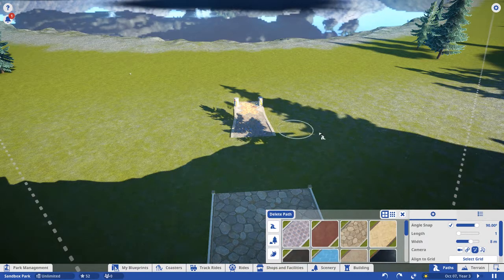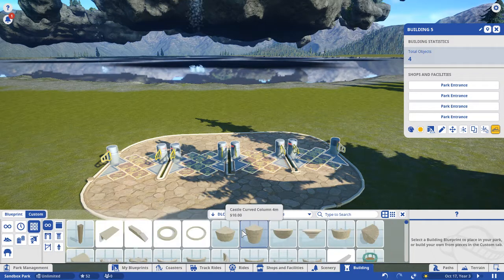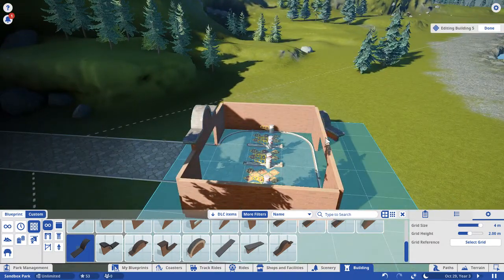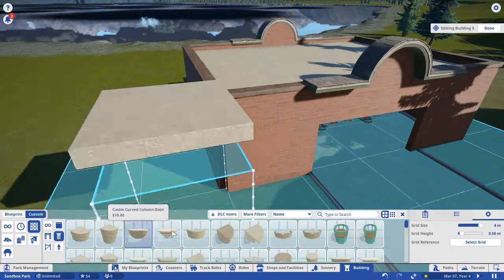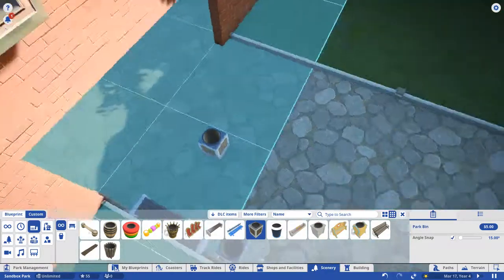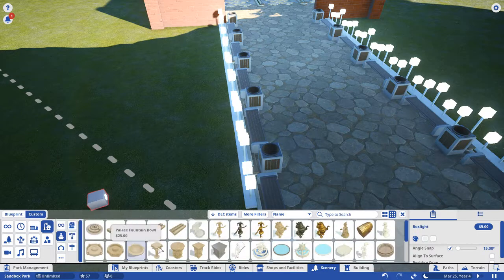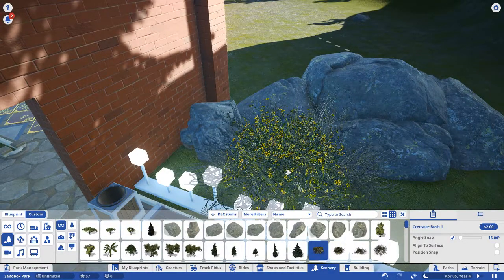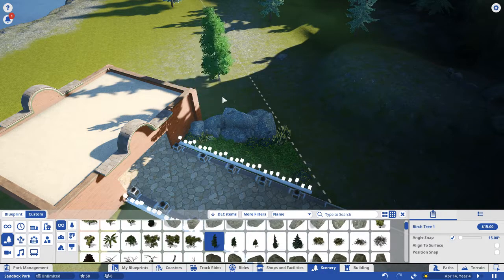Ben's Bithday Special Part 1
Live.me- Banther.Ben, Banther.Carter